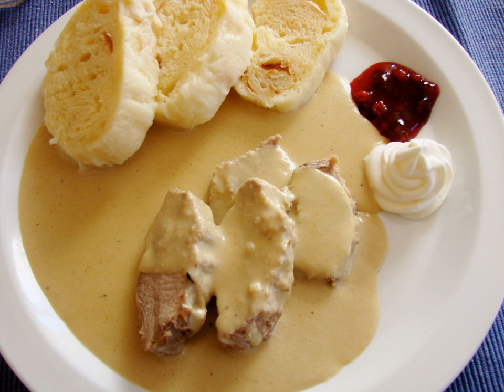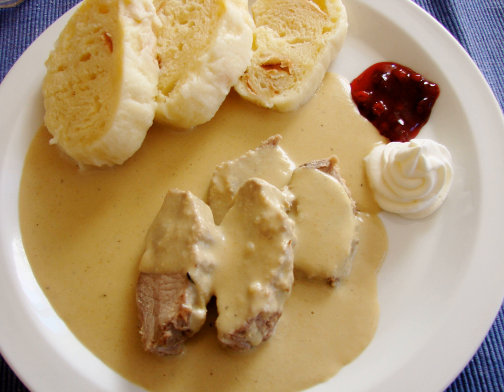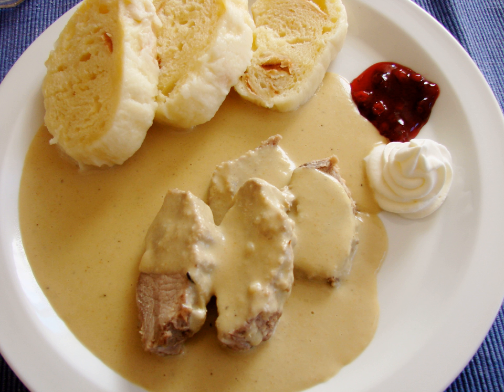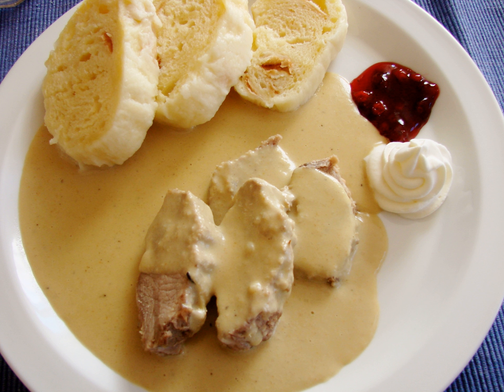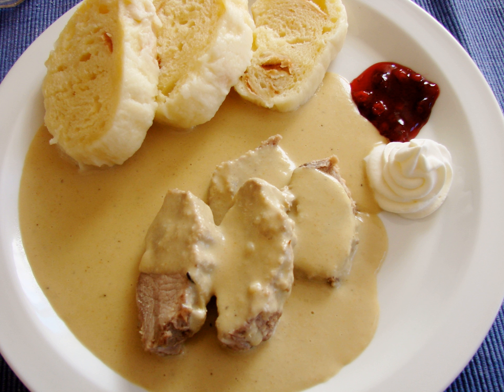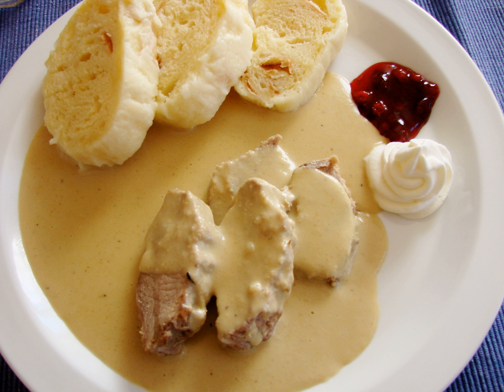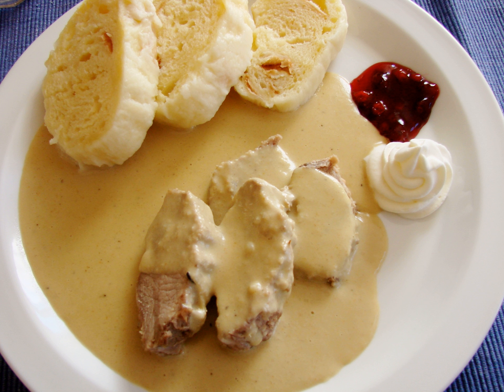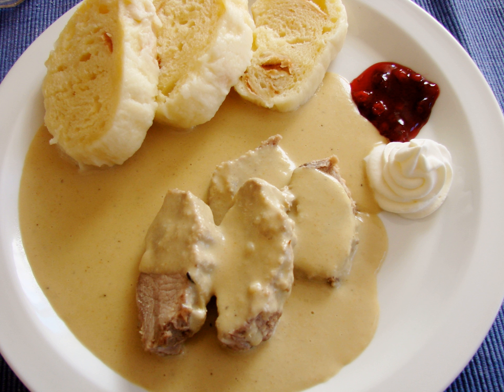Czech cuisine | Wikipedia audio article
This is an audio version of the Wikipedia Article:
Czech cuisine

SUMMARY
Czech cuisine (Czech: česká kuchyně) has both influenced and been influenced by the cuisines of surrounding countries. Many of the cakes and pastries that are popular in Central Europe originated within the Czech lands. Contemporary Czech cuisine is more meat-based than in previous periods; the current abundance of farmable meat has enriched its presence in regional cuisine. Traditionally, meat has been reserved for once-weekly consumption, typically on weekends. The body of Czech meals typically consists of two or more courses; the first course is traditionally soup, the second course is the main dish, and the third course can include supplementary courses, such as dessert or compote (kompot). In the Czech cuisine, thick soups and many kinds of sauces, both based on stewed or cooked vegetables and meats, often with cream, as well as baked meats with natural sauces (gravies), are popular dishes.